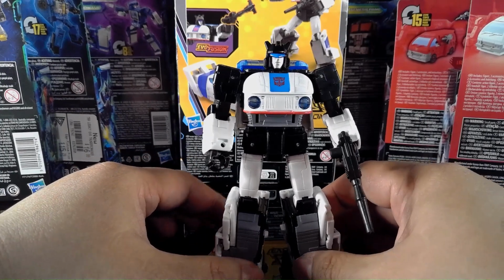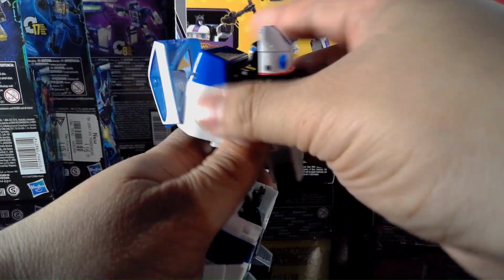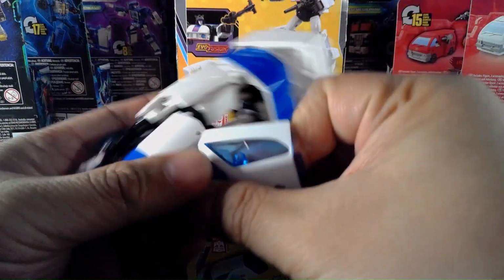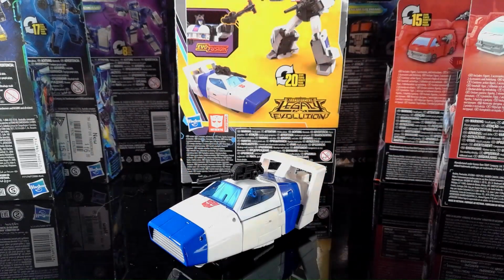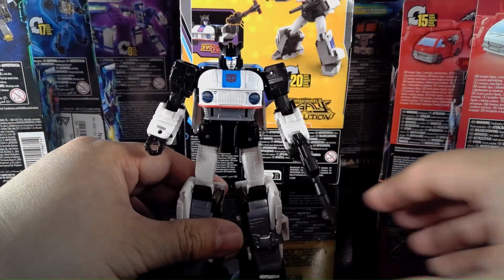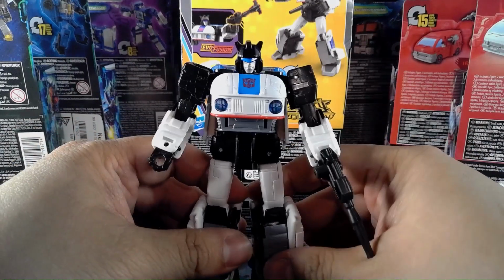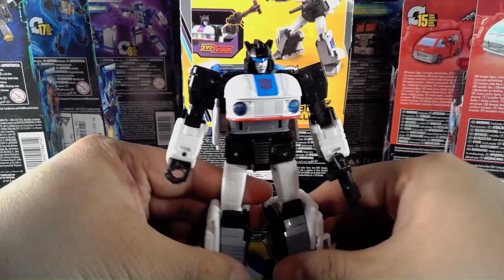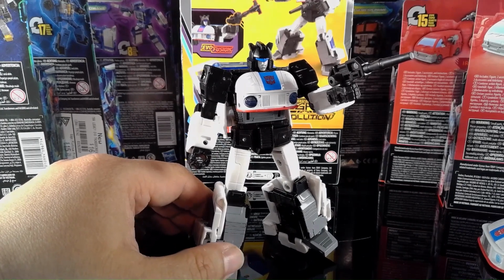Transformers Tuesdays Legacy Evolution Buzzworthy Bumblebee Origin Autobot Jazz Review vs 86 Series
Checkout my latest Review of Origin Autobot Jazz